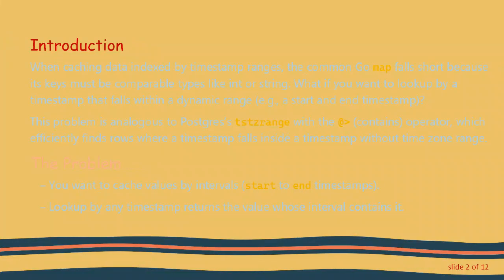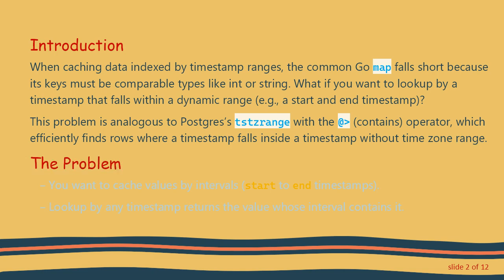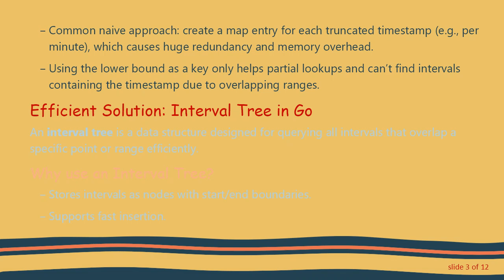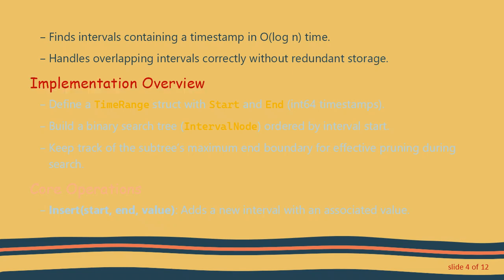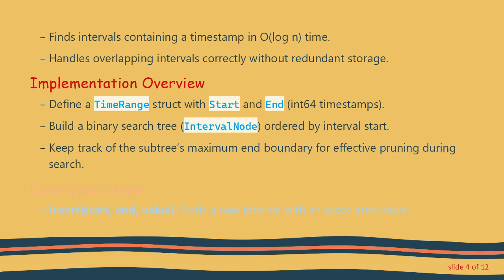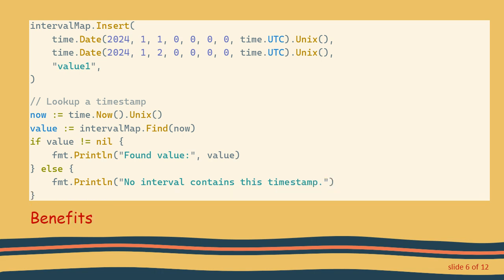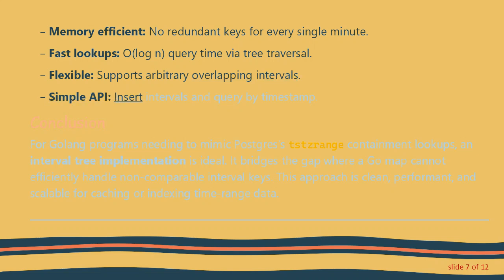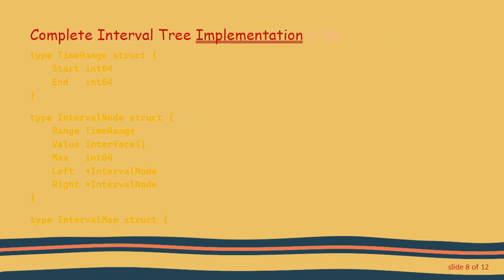Golang Interval Map: Efficient Lookup for Timestamp Ranges like Postgres tstzrange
Learn how to implement an efficient interval tree in Golang for time range lookups, mimicking Postgres tstzrange containment with O(log n) performance and no redundant entries.
This video is based on the question asked by the user 'Jeff' ) and on the answer provided by the user 'Mike Bionic' ) at 'Stack Overflow' website. Thanks to these great users and Stackexchange community for their contributions.

Visit these links for original content and any more details, such as alternate solutions, latest updates/developments on topic, comments, revision history etc. For example, the original title of the Question was: Golang map equivalent to postgres tstzrange and contains operator?

Introduction

When caching data indexed by timestamp ranges, the common Go map falls short because its keys must be comparable types like int or string. What if you want to lookup by a timestamp that falls within a dynamic range (e.g., a start and end timestamp)?

This problem is analogous to Postgres’s tstzrange with the @  &gt; (contains) operator, which efficiently finds rows where a timestamp falls inside a timestamp without time zone range.

The Problem

You want to cache values by intervals (start to end timestamps).

Lookup by any timestamp returns the value whose interval contains it.

Common naive approach: create a map entry for each truncated timestamp (e.g., per minute), which causes huge redundancy and memory overhead.

Using the lower bound as a key only helps partial lookups and can’t find intervals containing the timestamp due to overlapping ranges.

Efficient Solution: Interval Tree in Go

An interval tree is a data structure designed for querying all intervals that overlap a specific point or range efficiently.

Why use an Interval Tree?

Stores intervals as nodes with start/end boundaries.

Supports fast insertion.

Finds intervals containing a timestamp in O(log n) time.

Handles overlapping intervals correctly without redundant storage.

Implementation Overview

Define a TimeRange struct with Start and End (int64 timestamps).

Build a binary search tree (IntervalNode) ordered by interval start.

Keep track of the subtree’s maximum end boundary for effective pruning during search.

Core Operations

Insert(start, end, value): Adds a new interval with an associated value.

Find(timestamp): Queries to find the value where the timestamp lies inside an interval.

Key Code Snippet

(Refer to the detailed code snippet below.)

Usage Example

Benefits

Memory efficient: No redundant keys for every single minute.

Fast lookups: O(log n) query time via tree traversal.

Flexible: Supports arbitrary overlapping intervals.

Simple API: Insert intervals and query by timestamp.

Conclusion

For Golang programs needing to mimic Postgres’s tstzrange containment lookups, an interval tree implementation is ideal. It bridges the gap where a Go map cannot efficiently handle non-comparable interval keys. This approach is clean, performant, and scalable for caching or indexing time-range data.

Complete Interval Tree Implementation in Go